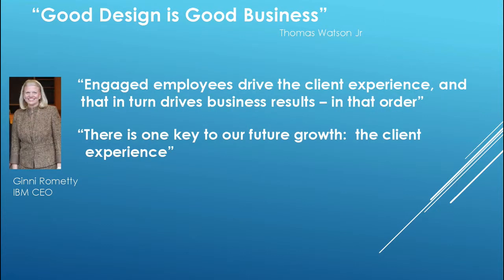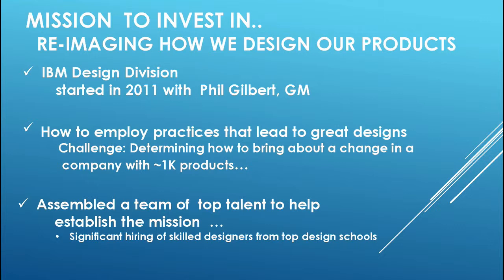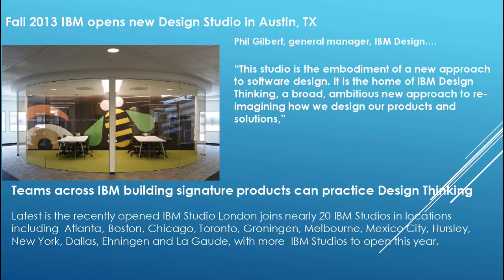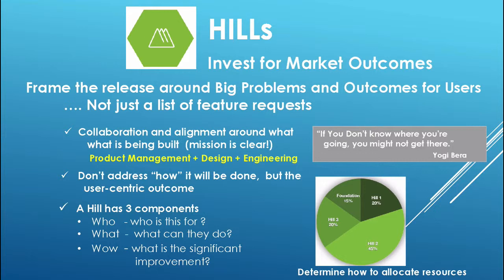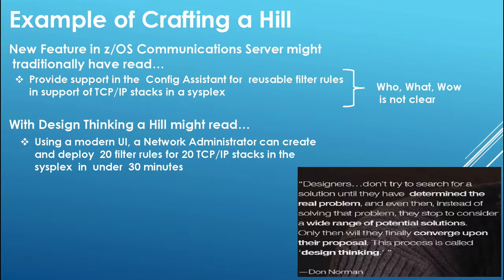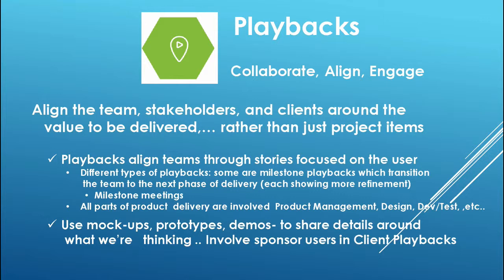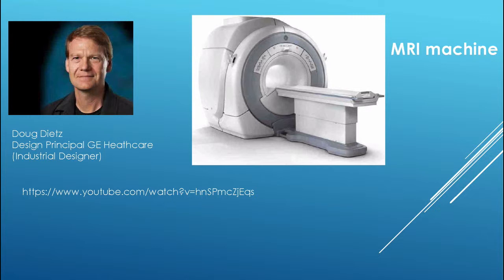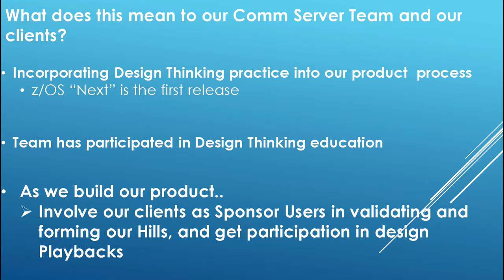IBM Design Thinking with z/OS Communications Server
In this presentation, Kim Bailey provides an overview of IBM Design Thinking. Teams across IBM will use the practices around Design Thinking to build better product designs. The IBM Design Thinking framework is used to guide our product teams through the process of product design and delivery. A key requirement of this framework is to work more closely with our clients, receiving feedback throughout product design process.